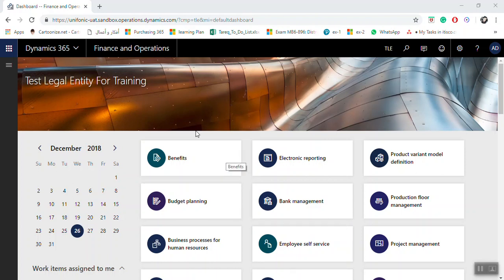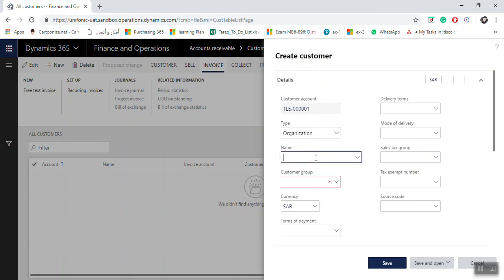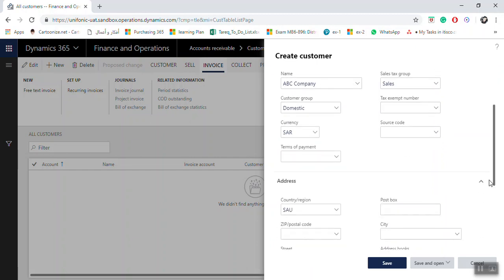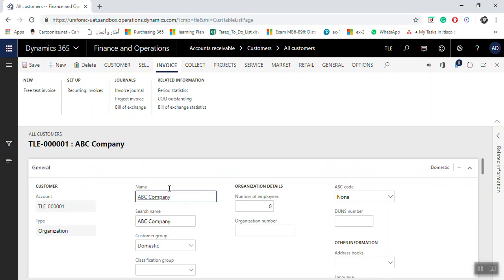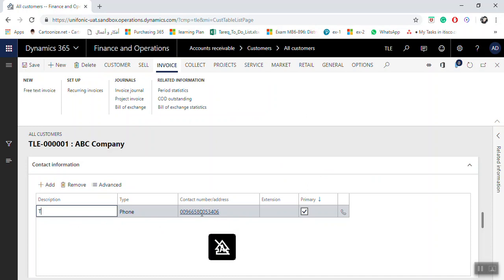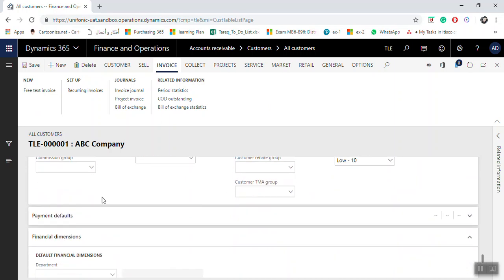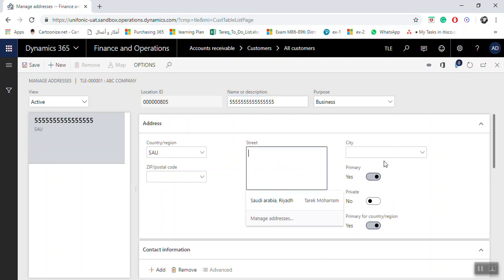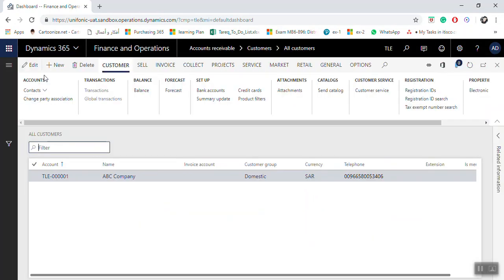Create New Customer in D 365